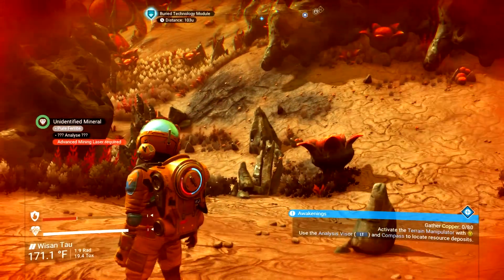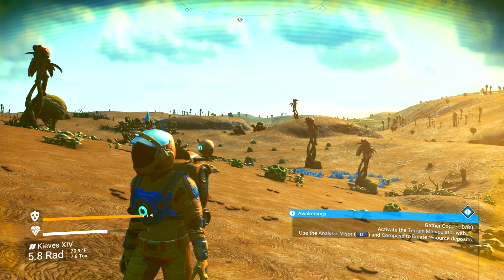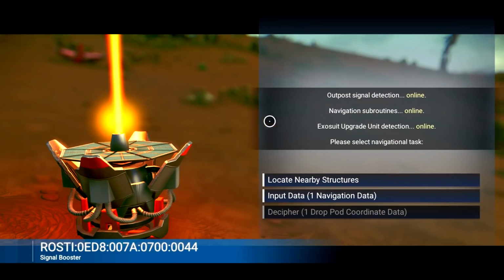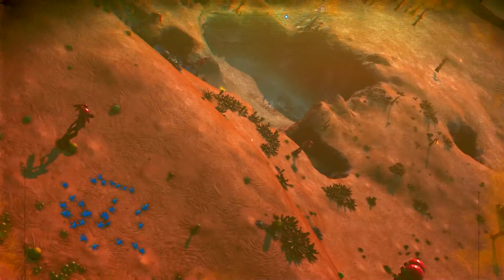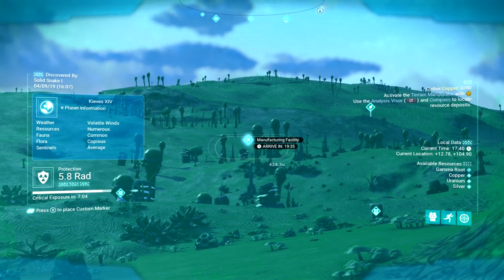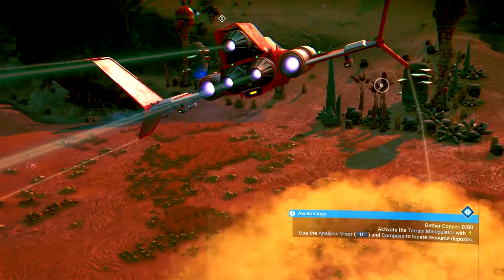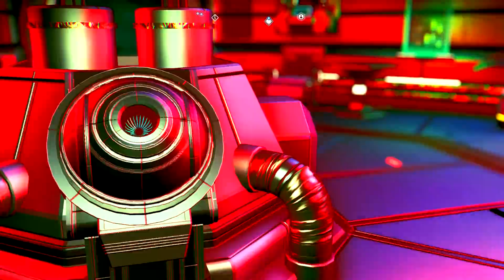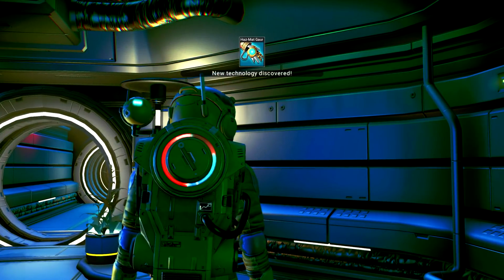The 3 Best Ways to Make Money | No Man's Sky 2019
These are the 3 best ways to make money in No Man's Sky for 2019. If you are just starting out, or just started a fresh game, these 3 tactics will make sure you make a ton of money in No Man's Sky. These tips can be used right out of the gate, as soon as you start the game you can be making tons of units.

Now including...